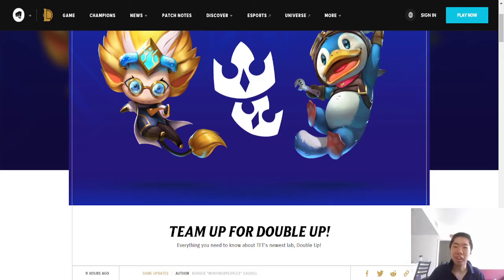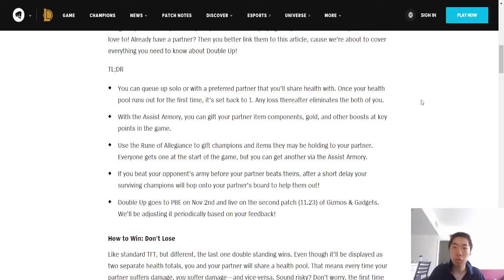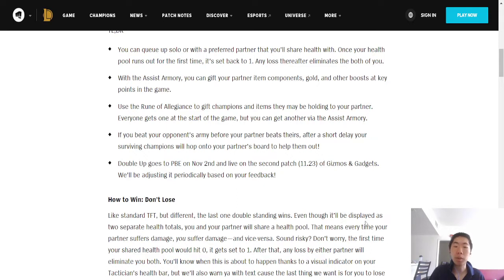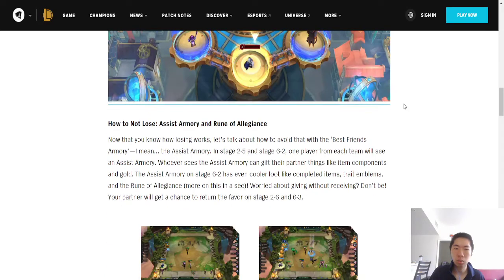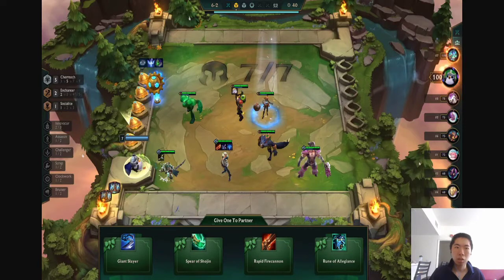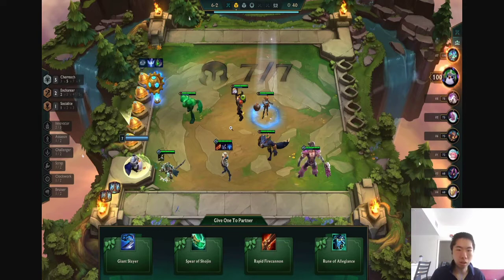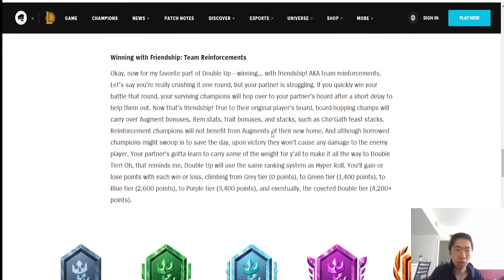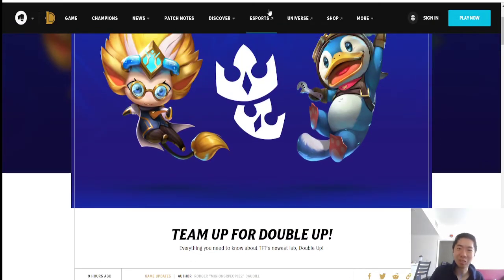TFT Set 6 Gizmo and Gadgets: 2v2 and Chibi Champions!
Going over Double Up/2v2 Gamemode and Chibi Champions!